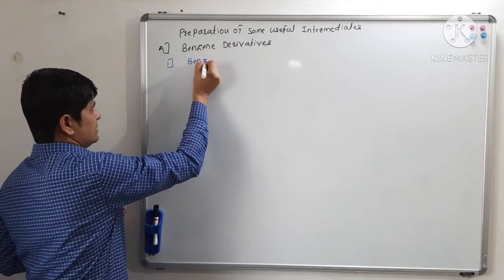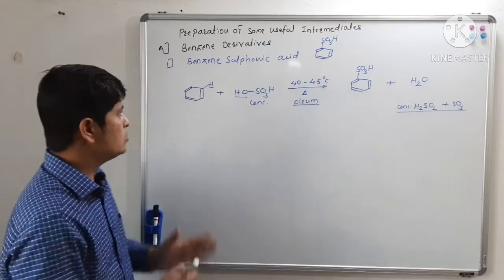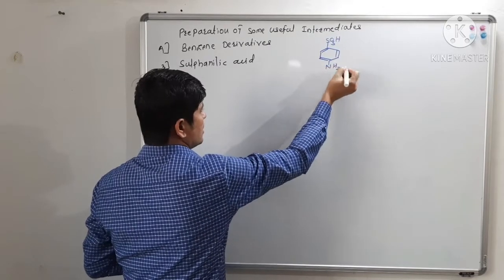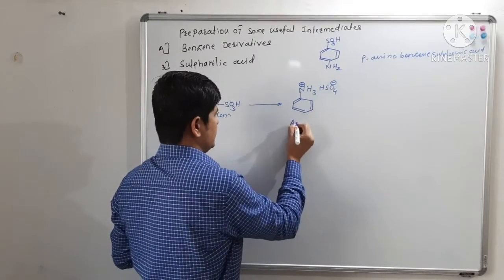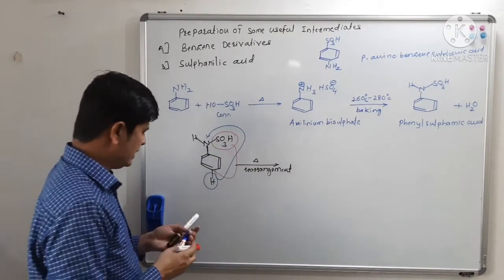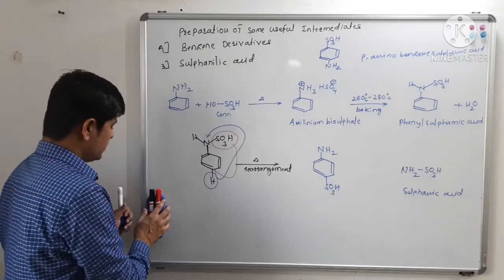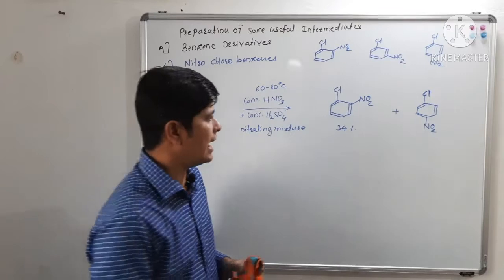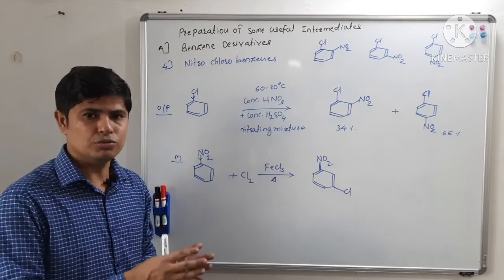Preparation of Benzene Intermediates (Part I)